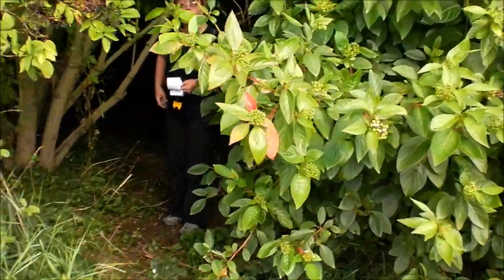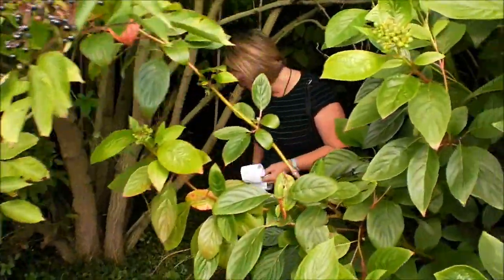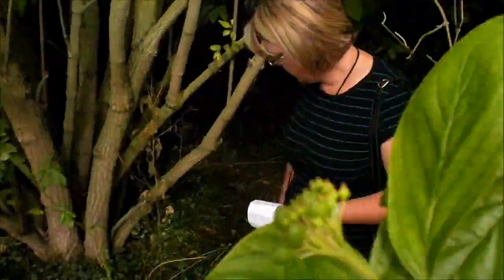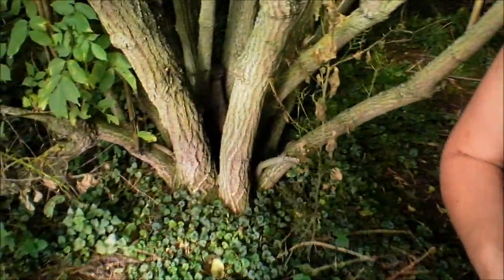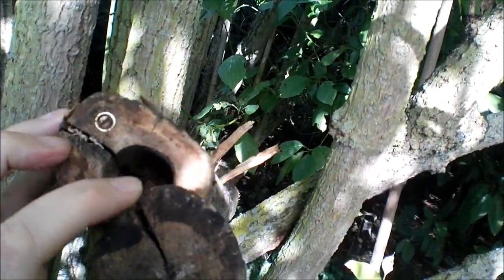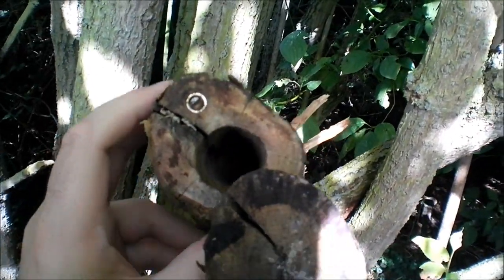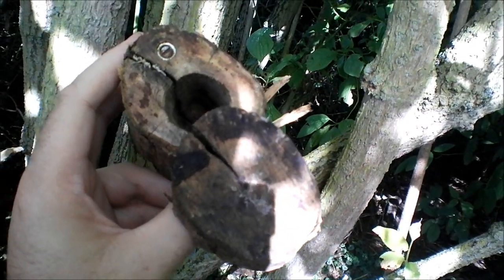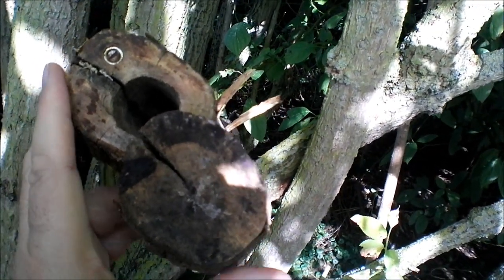Geocaching - Log, this disguised cache container!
Cleverly disguised cache hidden inside a log.